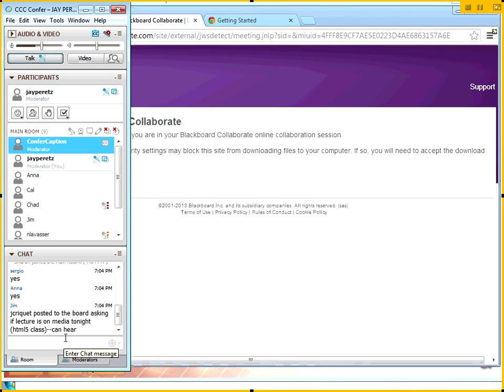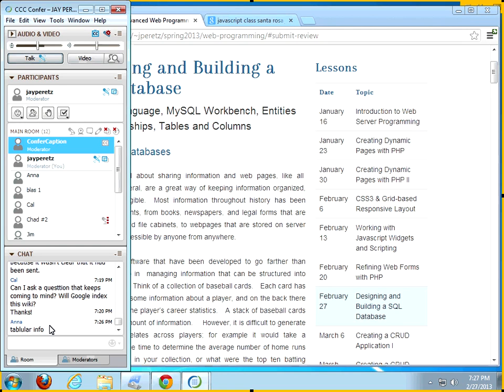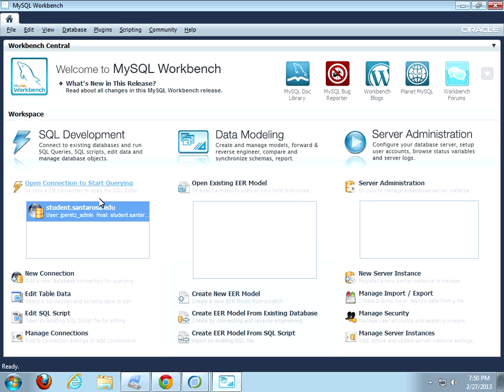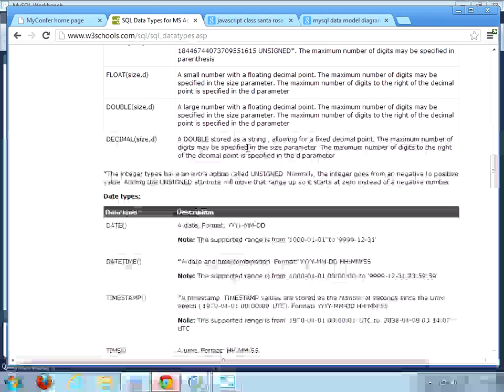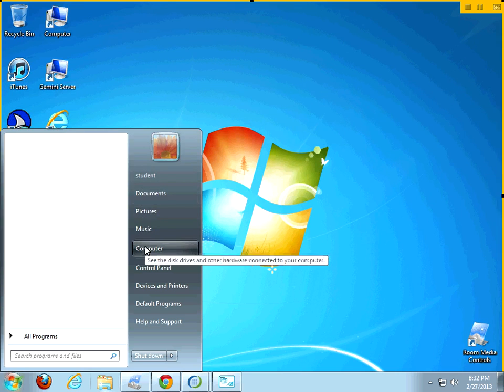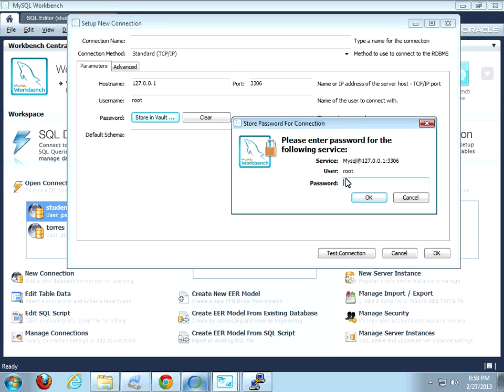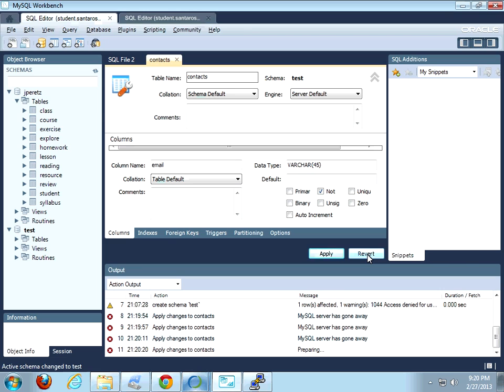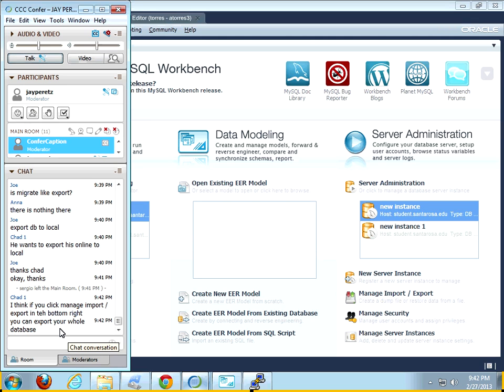Jay Peretz CS53 11B Advanced Dreamweaver 02 27 2013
An exploration of advanced topics in Dreamweaver
with an emphasis on building dynamic web pages
using Cascading Style Sheets (CSS), Spry (the Adobe
implementation of Ajax) and other JavaScript
frameworks, and the open source server-side
technology PHP and MySQL databases.